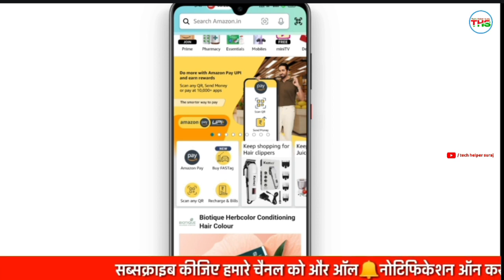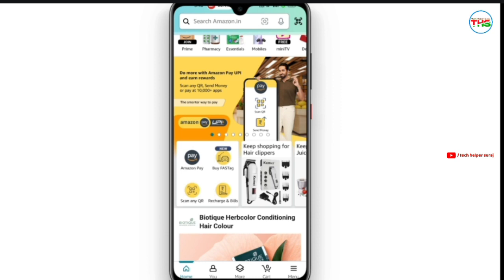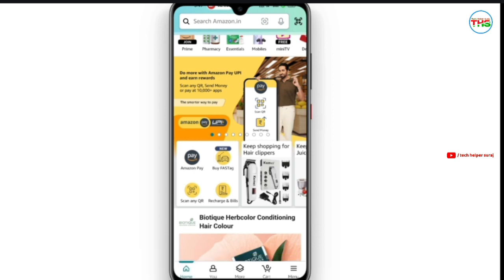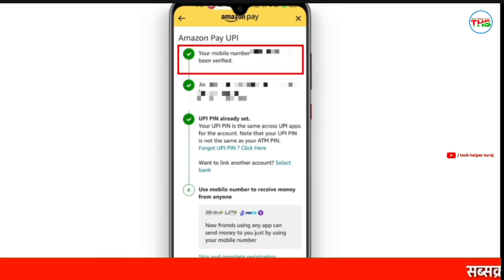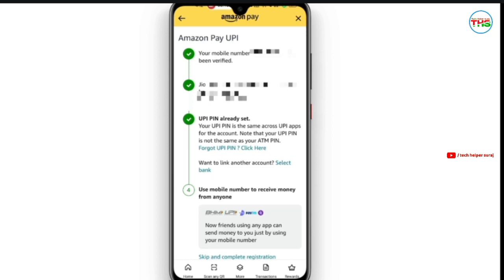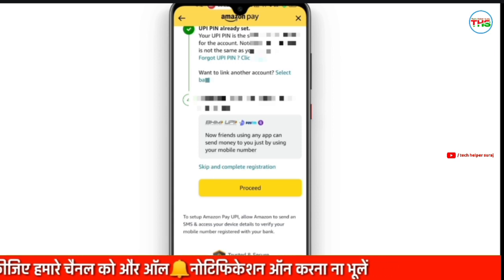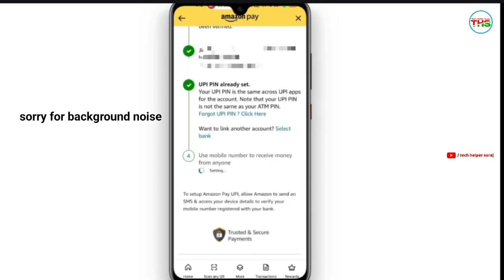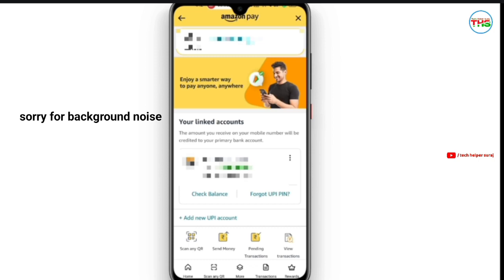How to Add Bank Account in Amazon Pay UPI - Amazon Pay UPI ID Kaise Banaye 2024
Hello friends

Dosto aaj ke video me ham janenge amazon pay upi id kaise banaye, how to create new upi id in amazon pay, amazon pay upi me bank account link kaise kare dosto ummeed hai video aapko badhiya lagega to please video ko like share aur channel ko subscribe jarur karle thank you.

       👇👇  My Gadget Link 👇👇

Digitek DRL 018 Big Led Ring Light

Boya BYM1 Omnidirectional Lavalier Condenser Microphone with 20ft Audio Cable

Thank u for Watching My YouTube Channel

              👉 Tech Helper Suraj 👈